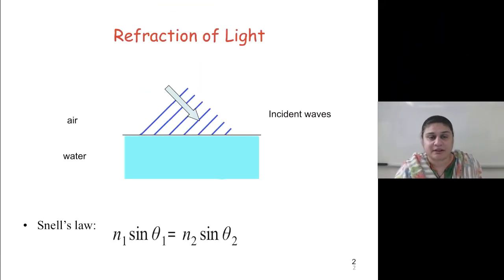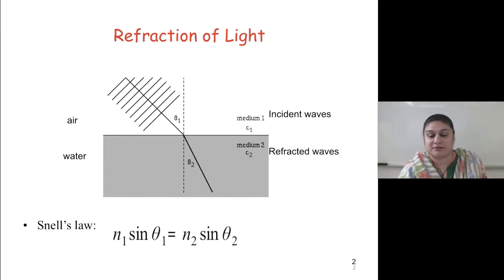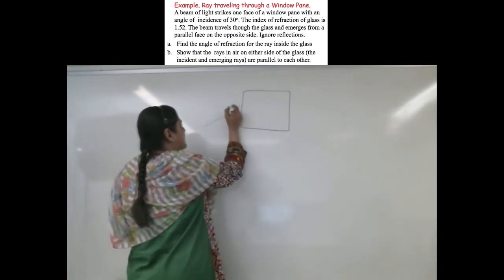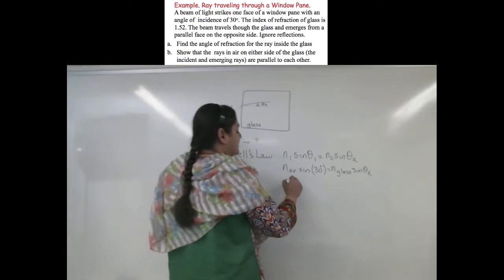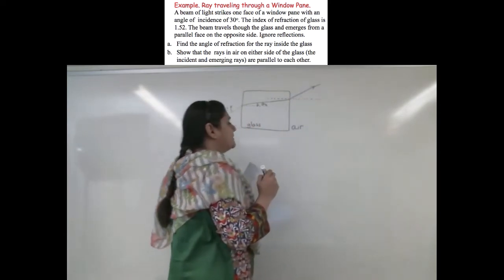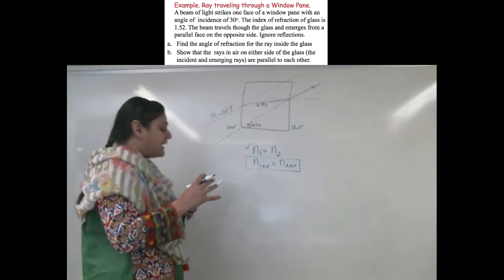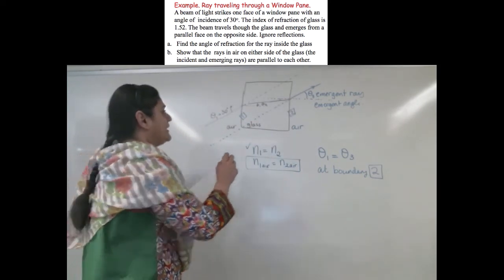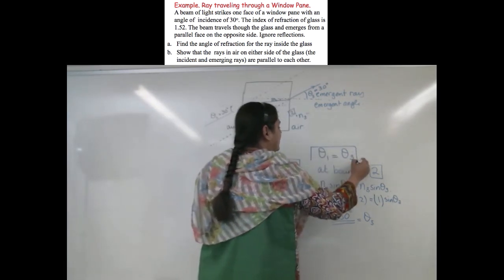Introductory physics II - Refraction of light